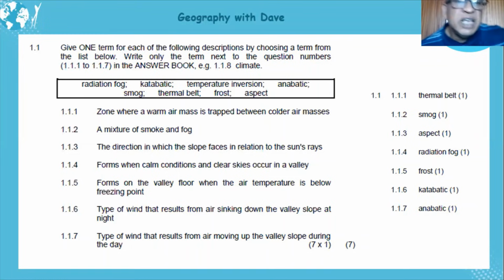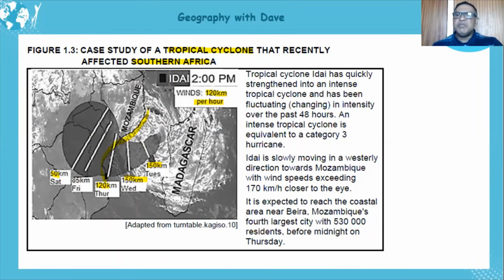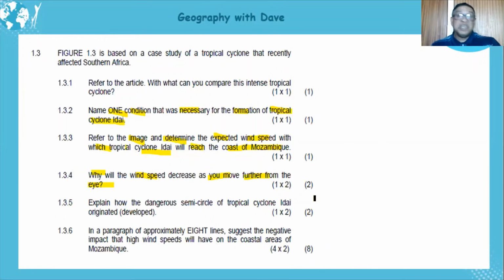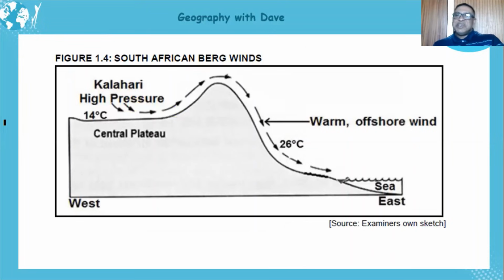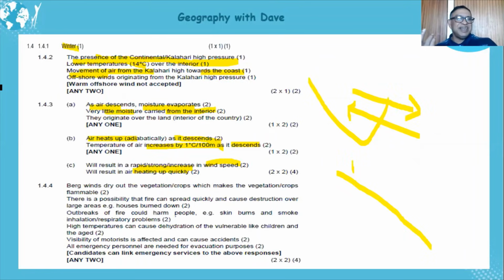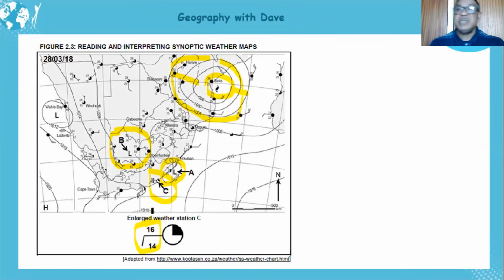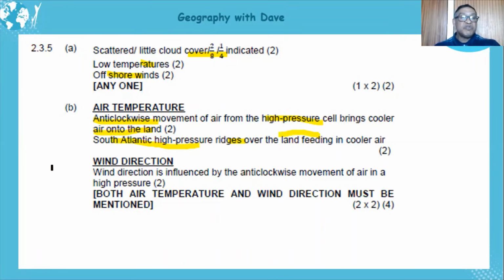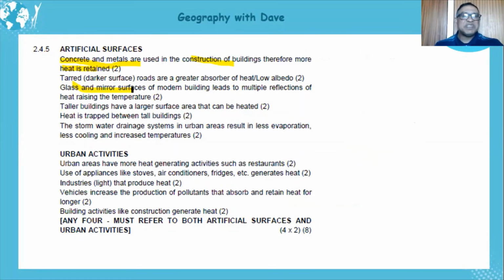Gr 12: Climate and weather revision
Lesson content:
• Mid-latitude Cyclones
• Tropical Cyclones
• Subtropical Anticyclones
• Valley Climates
•       Urban Climates
• Synoptic Weather Maps
• Slope aspect
• Anabatic winds
• Katabatic winds